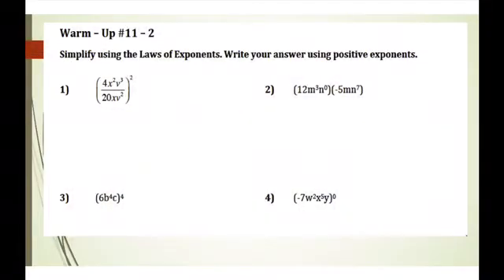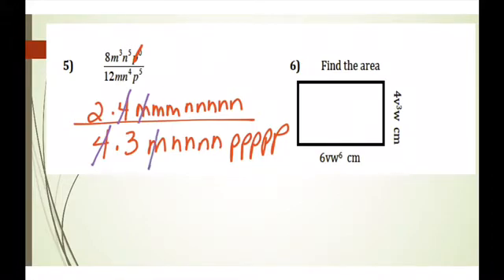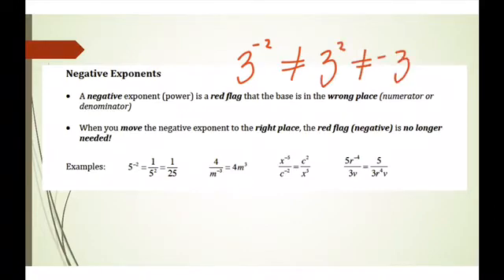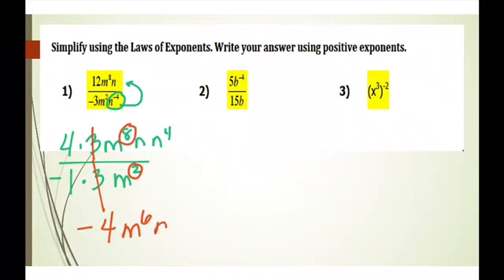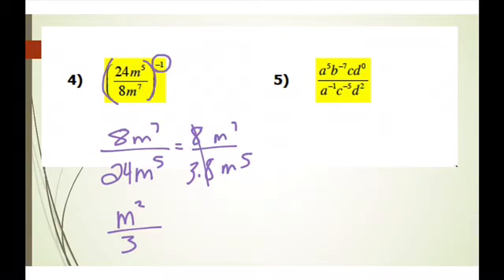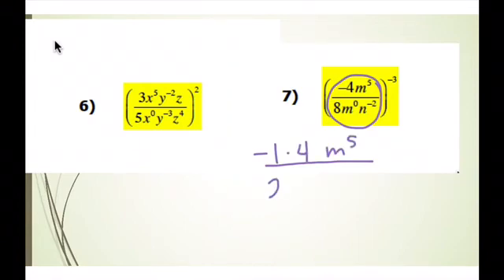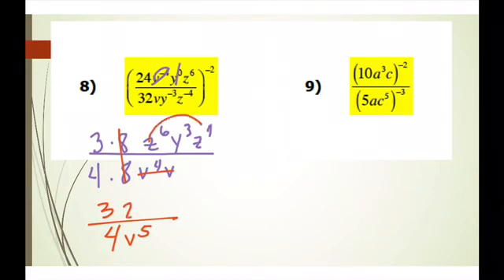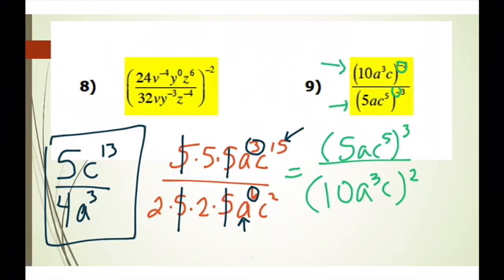SM1 Lesson #11 2